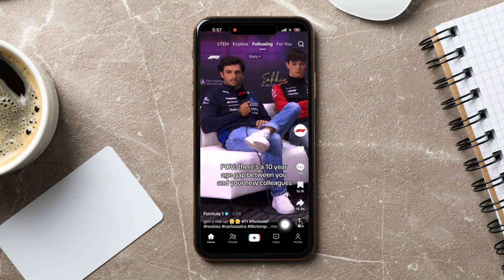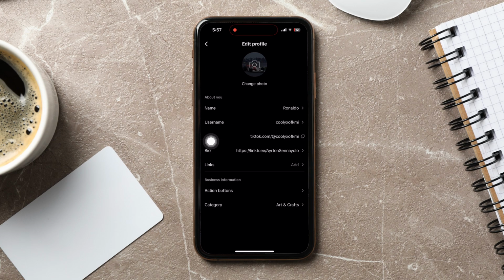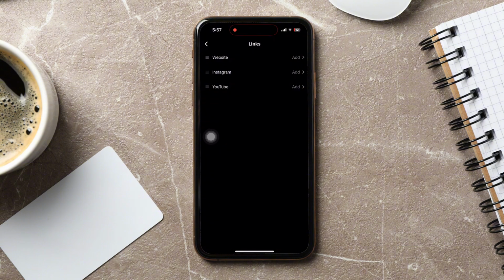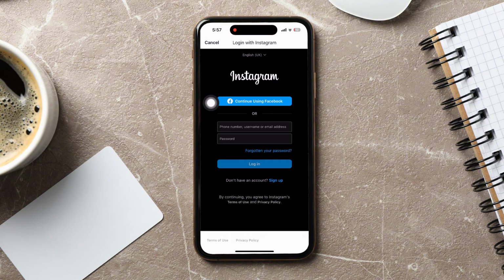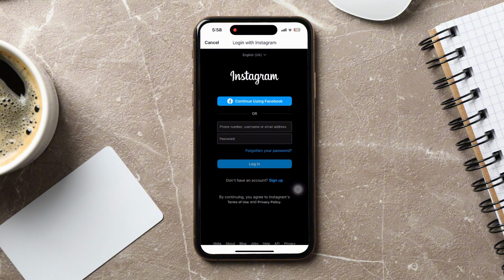How To Add Instagram To Tiktok Business Account 2025 (iPhone & Android)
Adding Instagram to your TikTok Business Account is a game-changer for boosting your social media presence. I’ll walk you through the process step-by-step, making it super easy to connect your Instagram to TikTok. Whether you’re a small business owner or just looking to expand your brand’s reach, integrating these platforms can seriously up your marketing game. I know the struggle of juggling multiple social media accounts, so let's simplify things. From linking your accounts to optimizing your profile for maximum engagement, I’ve got you covered. Plus, I’ll share tips on how to use your Instagram content to drive more traffic to your TikTok. Let's get those cross-platform connections working for you!